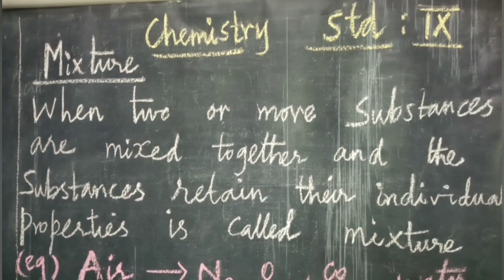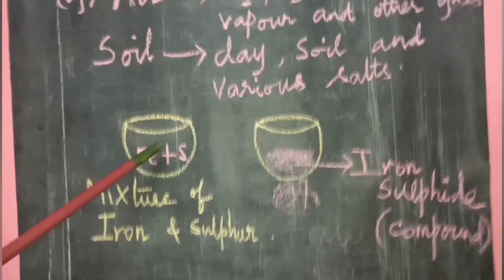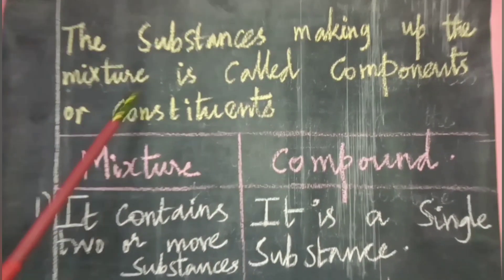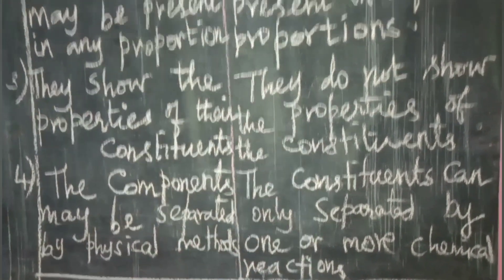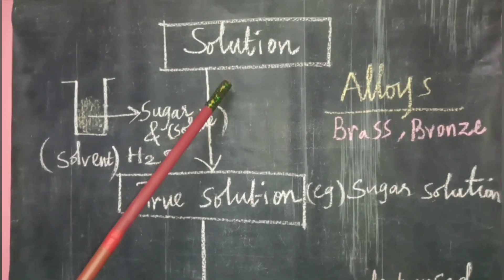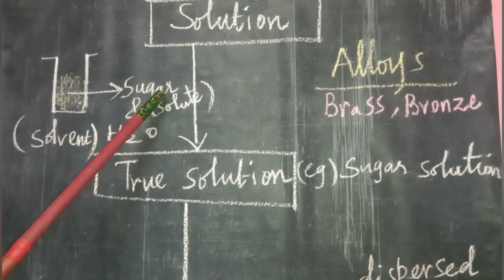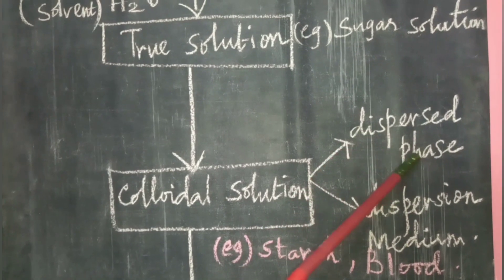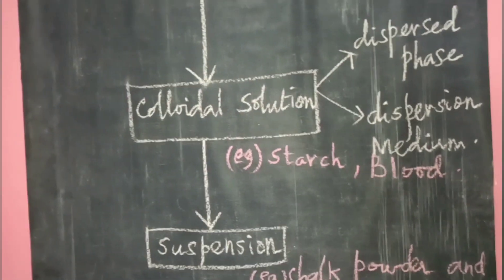9th Chemistry Unit-10 MATTER AROUND US Part-2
Topics:

*Mixtures

*Difference between Compound and Mixture

*Types of Mixtures

*Homogeneous and Heterogeneous mixture